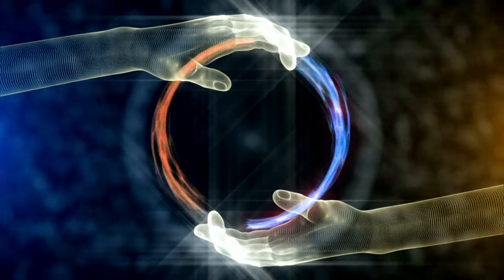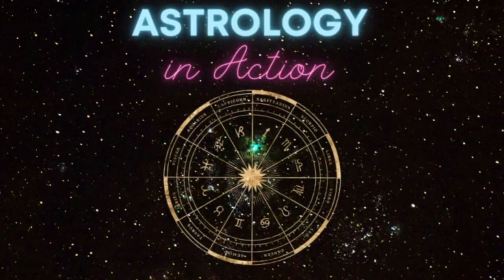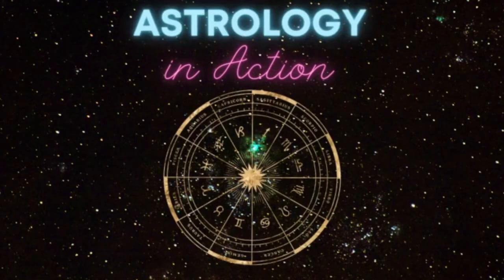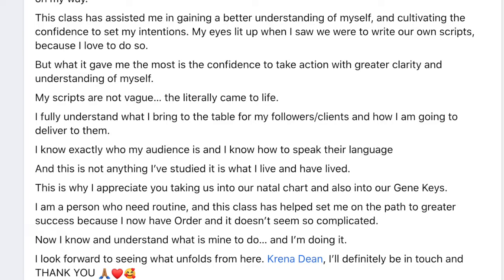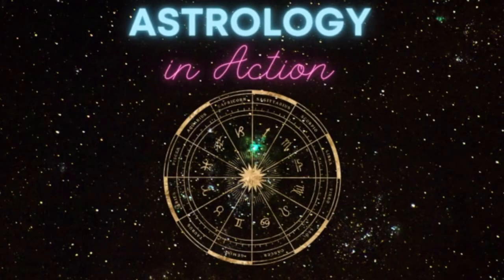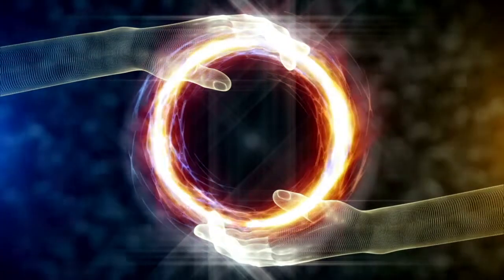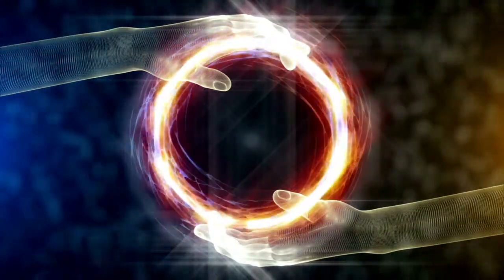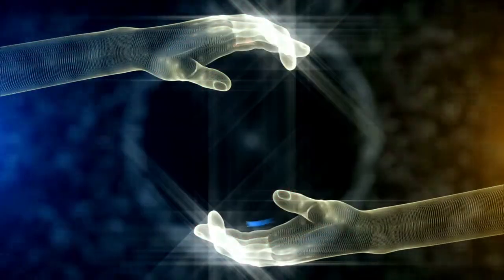Blessing you with a magical manifestor subliminal ✨👩🏽‍🔬 Enjoy your listening experience.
✨ LEARN ASTROLOGY✨ The Complete Astrology Reading Course on Udemy (Beginner to Advanced)

BINGE WATCH!!!